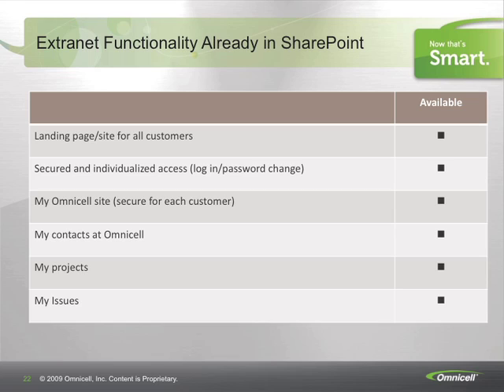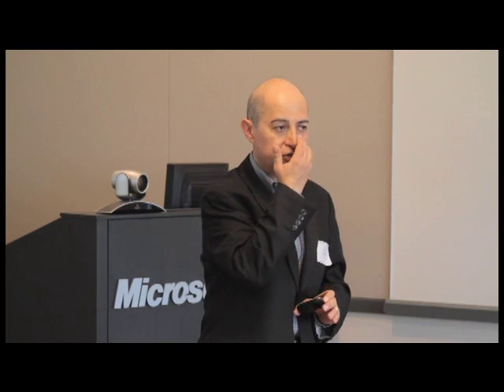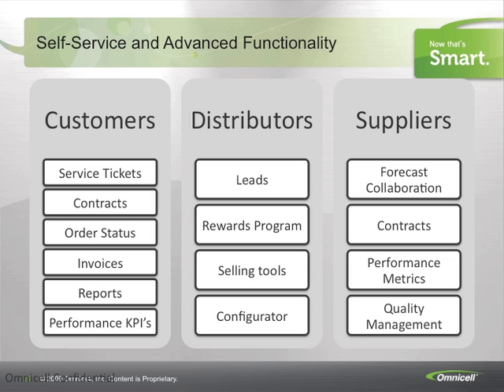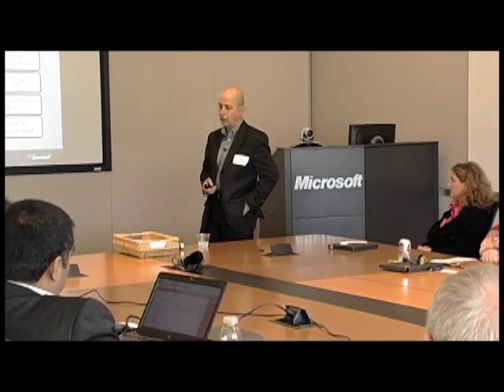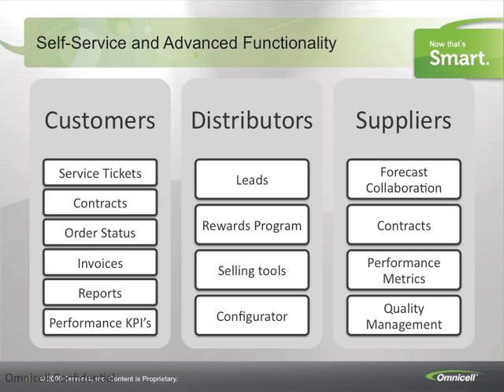WineWire CIO Event - Part 6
Part 6 Mission Critical SharePoint. Discussion includes: Extranet Functionality Already in SharePoint, Development Considerations, Self-Service and Advanced Functionality, Extranet Architecture